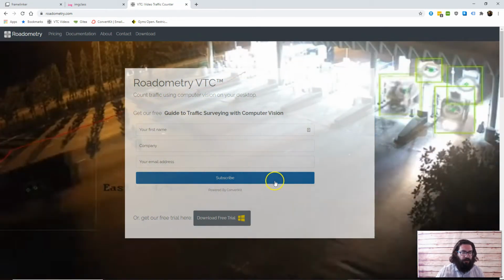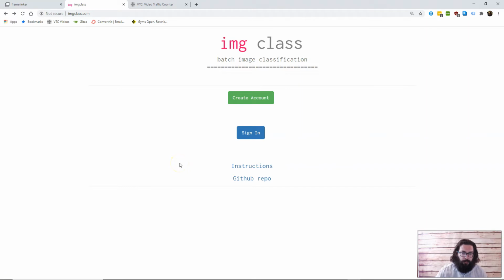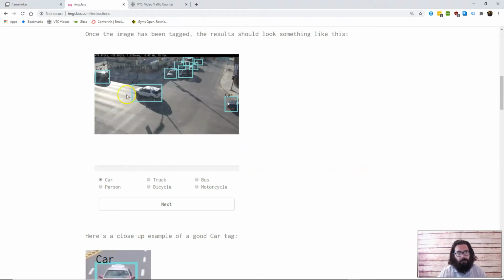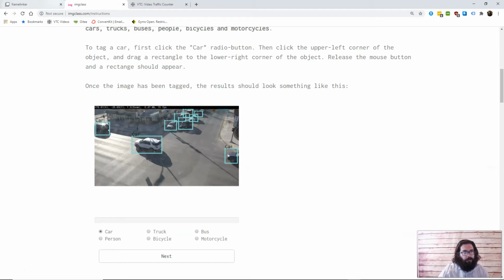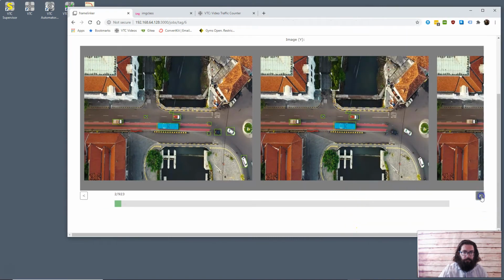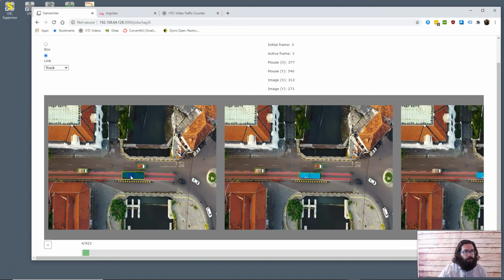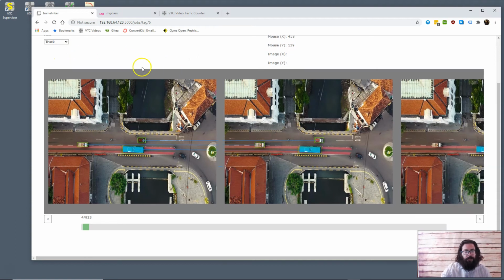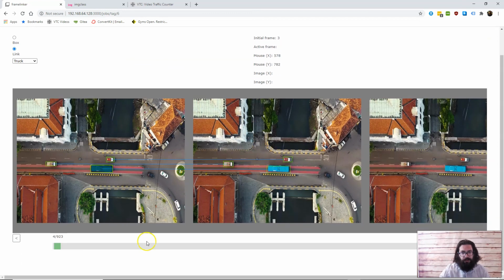How we build our training set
In this video, I discuss how we built our initial training set (using imgclass.com for tagging) and how we're moving to a new tool (framelinker) to squeeze every last bit of information from video footage.